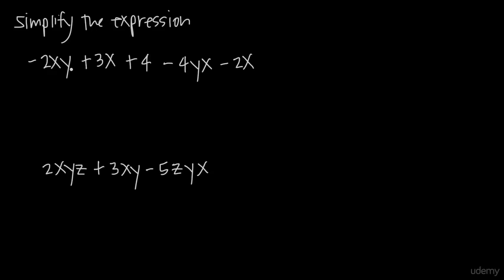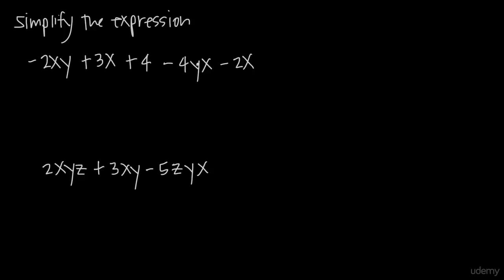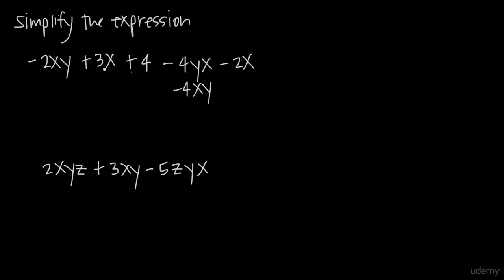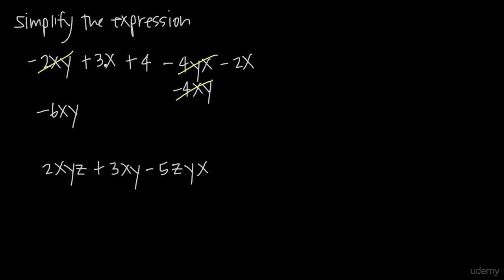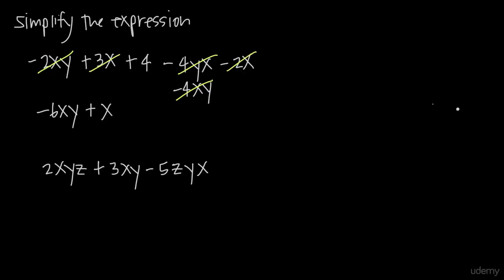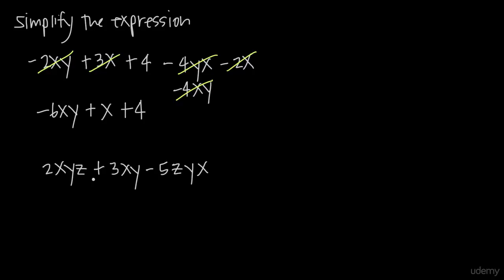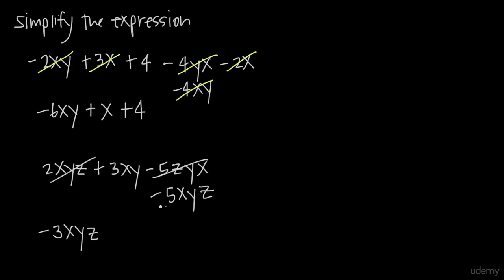Adding and subtracting like terms||Example 2 || Class-024 || Mathematics